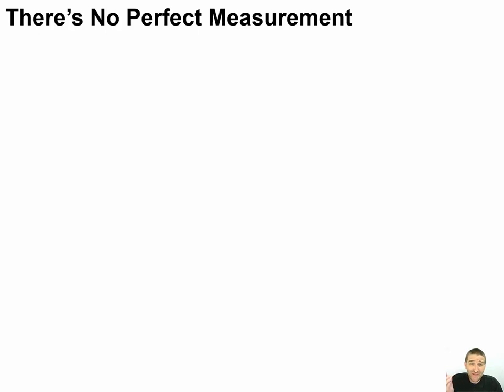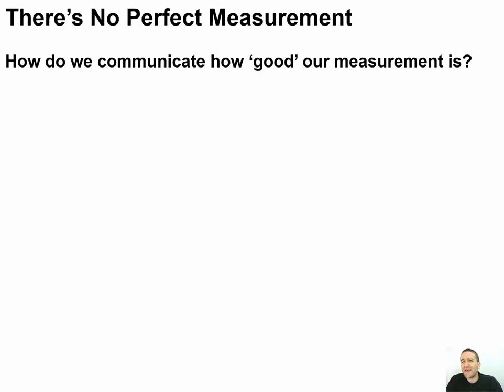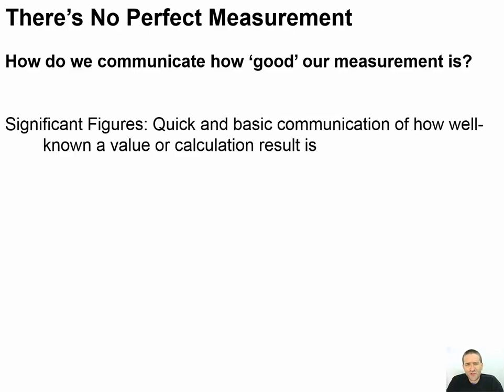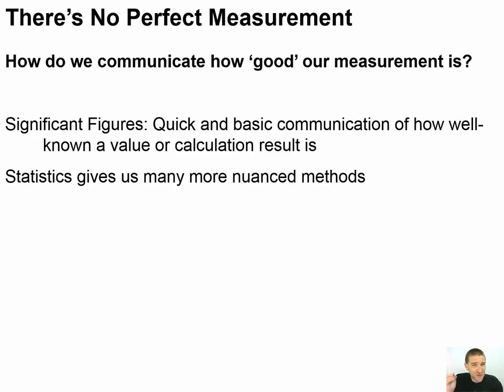Chapter E - 08 - There's No Perfect Measurement